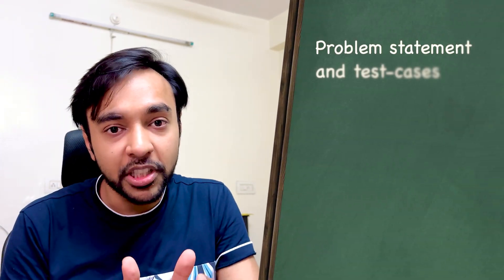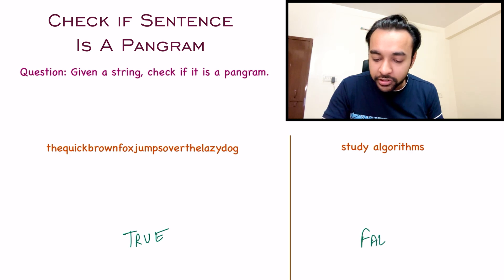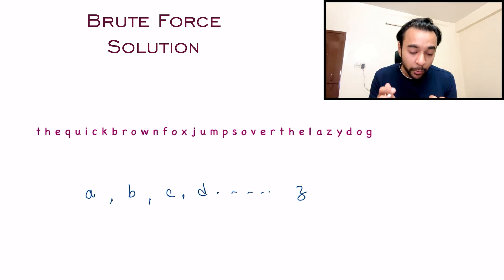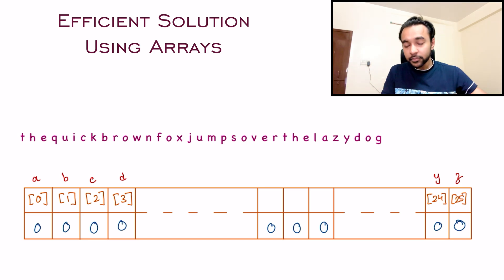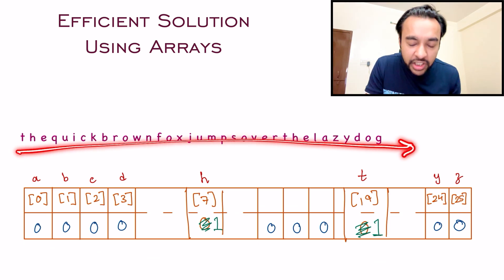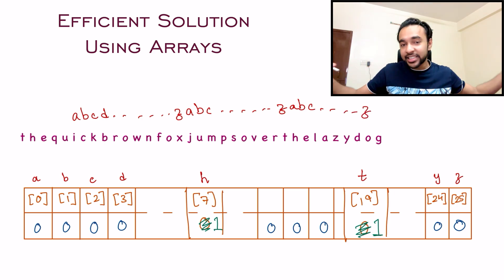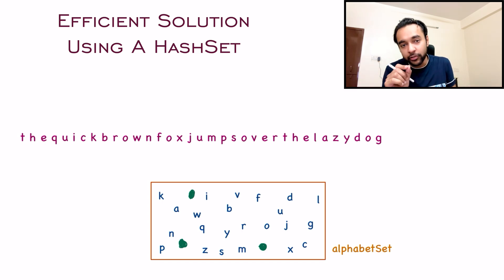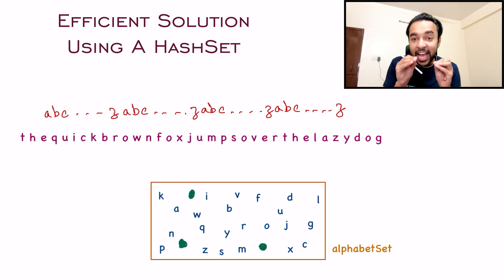Check if sentence is Pangram (LeetCode 1832) | Full solution with multiple techniques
Chapters:
00:00 - Intro
00:47 - Problem Statement and Description
01:58 - The most straight forward way
03:30 - Efficient Solution with Arrays
07:22 - Efficient Solution with HashSet
09:30 - Dry-run of Code
11:15 - Final Thoughts